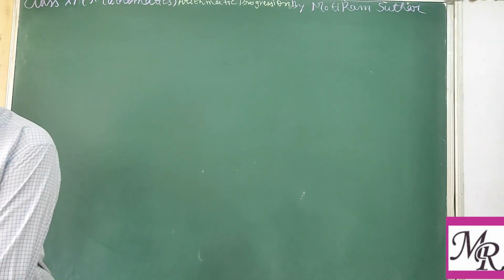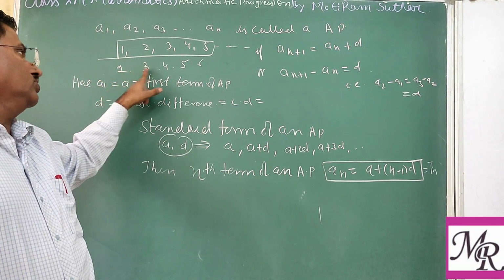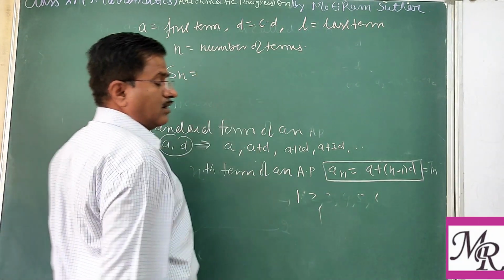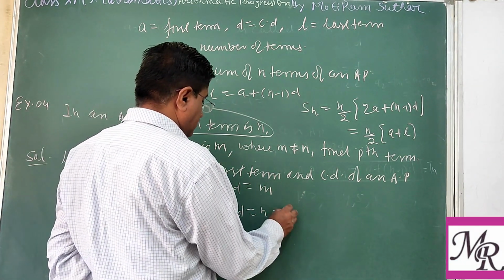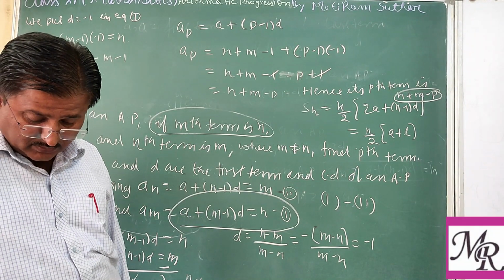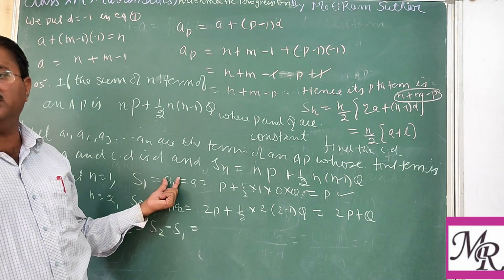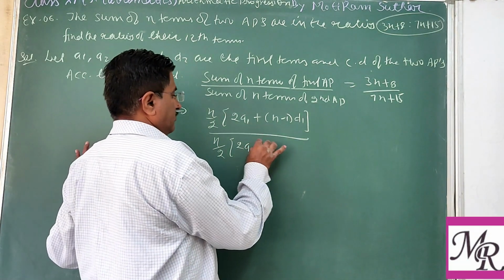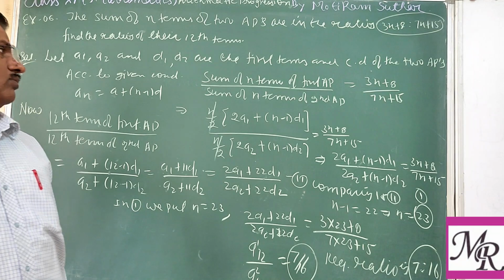Arithmetic Progression (Mathematics) By Moti Ram Suthar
Arithmetic Progression (Mathematics) By Moti Ram Suthar, Introduction of arithmetic progressions, Some important properties of Arithmetic Progressions, nth term of an AP , Sum of n terms of an ,P,.  Some examples of an Arithmetic Progression, Daily life problems related to Arithmetic Progression,